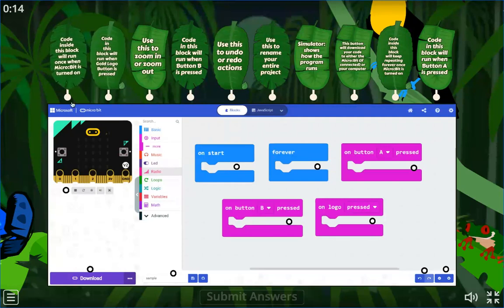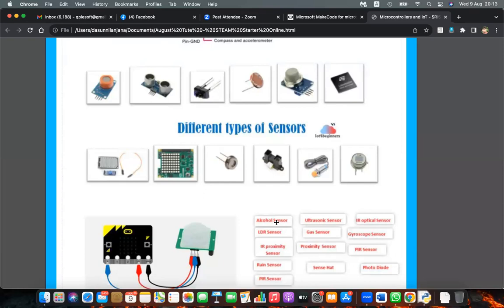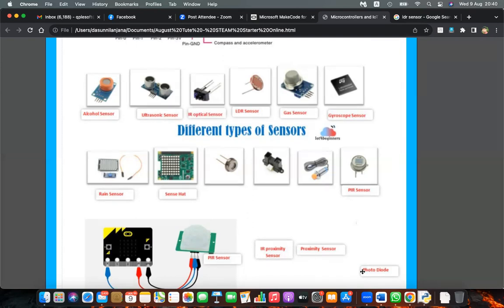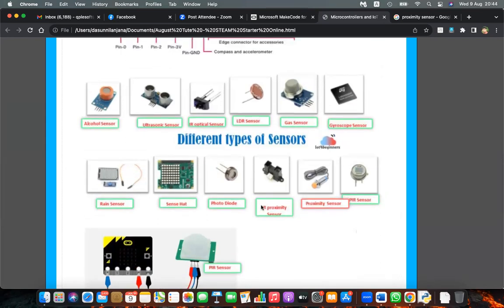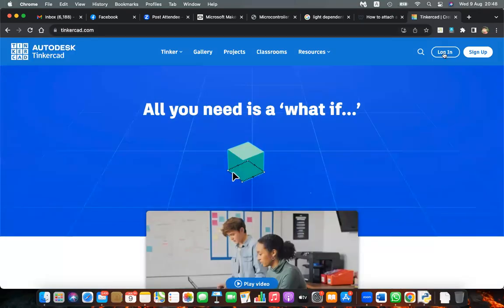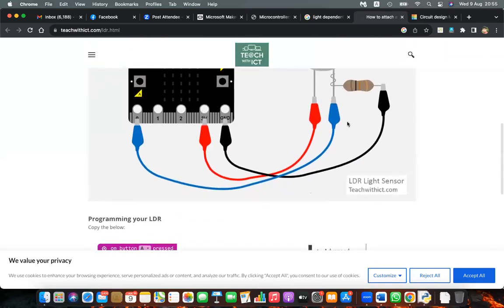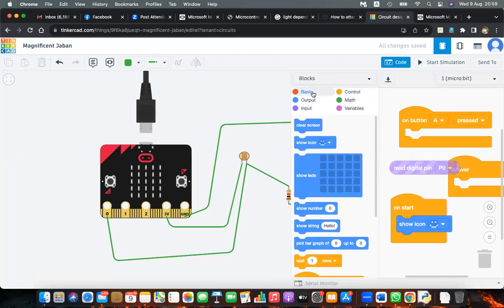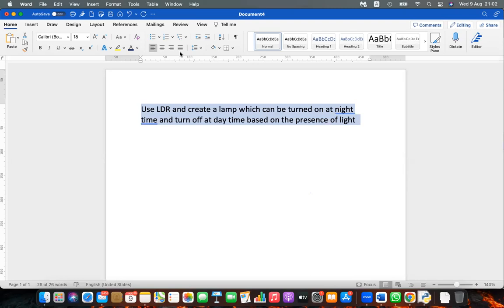Microbit with sensors STEAM Online